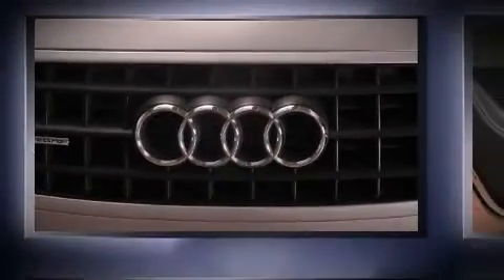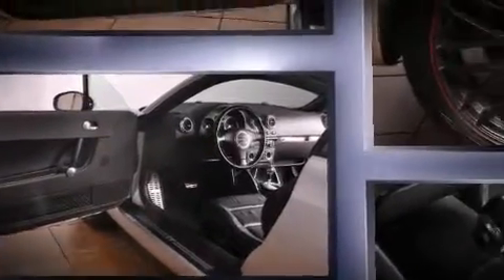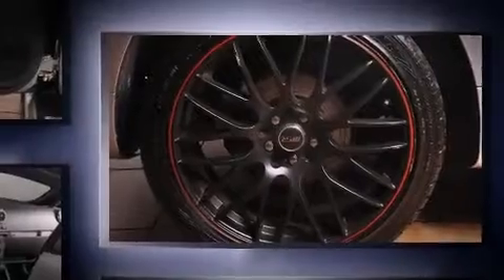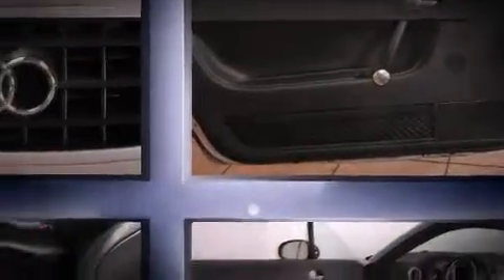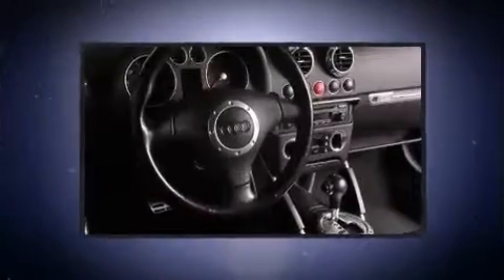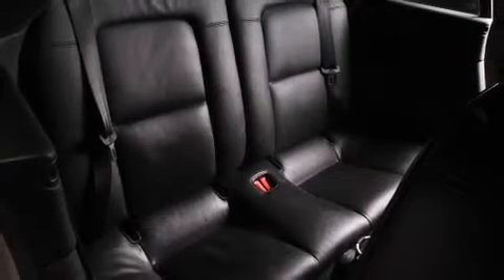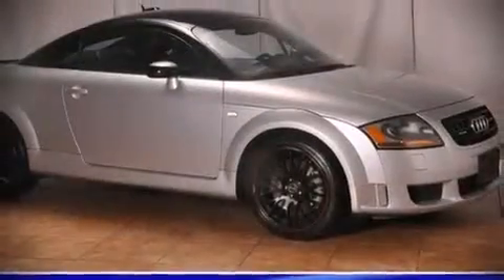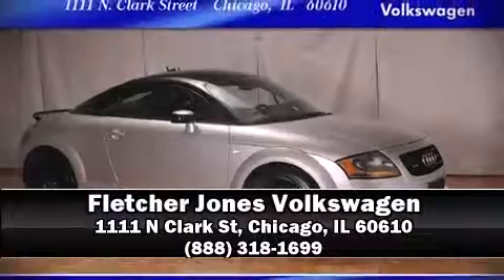2006 Audi TT SE 250hp Quattro in Chicago, IL 60610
Here's a great deal on a 2006 Audi TT. This 2 door, 4 passenger coupe has just over 90,000 miles. Audi made sure to keep road-handling and sportiness at the top of it's priority list. Smooth gearshifts are achieved thanks to the 3.2 liter 6 cylinder engine, and for added security, dynamic Stability Control supplements the drivetrain. All of the premium features expected of an Audi are offered, including: a tachometer, variably intermittent wipers, a trip computer, high intensity discharge headlights, tilt steering wheel, cruise control, and 1-touch window functionality. Everything is where it ought to be, from the dashboard controls to the door locks and window controls. Audi also prioritized safety and security by including: dual front impact airbags, front SIDE impact airbags, traction control, ignition disabling, and 4 wheel disc brakes with ABS. Come see us today and we'll help you drive away in your dream vehicle!